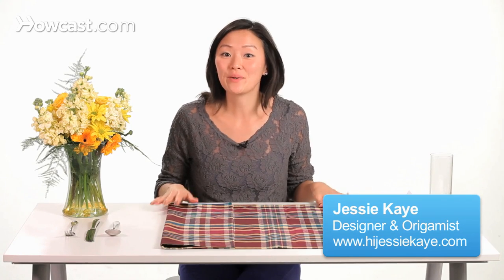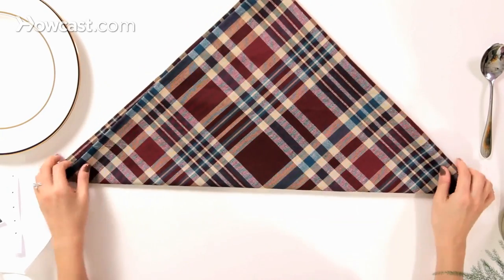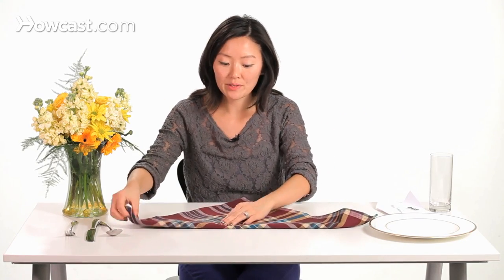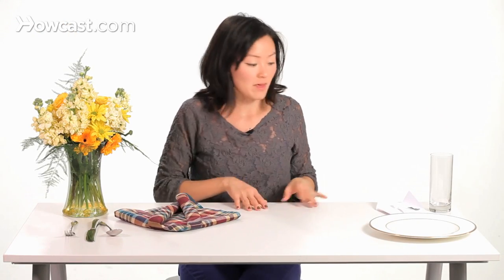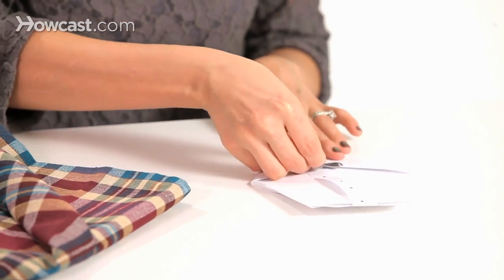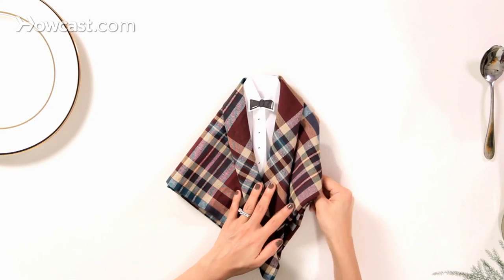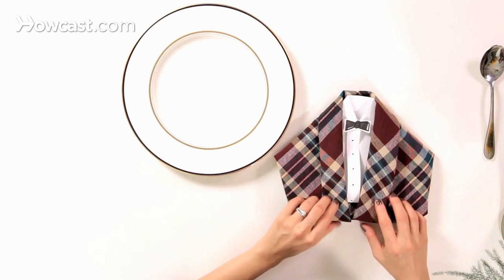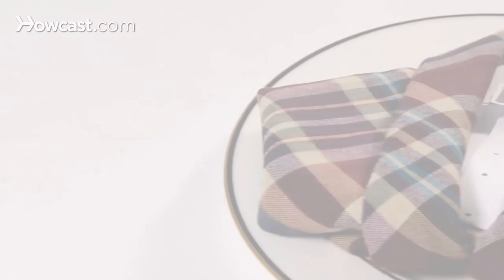How to Fold a Napkin into a Tuxedo | Napkin Folding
Learn how to fold a napkin into a tuxedo with the napkin folding instructions in this Howcast video.

So now we're going to start folding the tuxedo napkin and this is a really fun, exciting one, because we have even a little dress shirt that we can insert in to complete the whole look. So we are going to start off with our square and we're going to fold a triangle. Then we're going to fold about a one and a half inch jacket lapel here. It's upwards and then we're going to flip the napkin towards ourselves.

Then we're going to take the corners down to meet the bottom corner and you can tell that the jacket lapel here is already forming. So to insert, before we do the final folds, we're going to show how to make the dress shirt. So I just took an eight and a half by eleven sheet of paper. Folded it in half, tucked back the corners here, and I'm going to fold down the top corners to give you that collar. This is just a strip of paper with little dots for buttons, and then I drew a little bow tie.

You can just tape that down right here. So now that we have the dress shirt made we're going to insert it into the jacket. So we're going to just tuck it into the top here and we're going to fold back the right and the left corners. Then we're going to take the bottom here and we're going to fold that back and under as well, and you end up with an adorable dinner jacket. So now we're going to transfer the tuxedo jacket onto the plate. You can fix the dress shirt a little bit, and that's how you fold a tuxedo napkin.